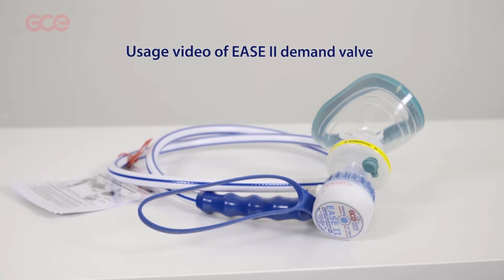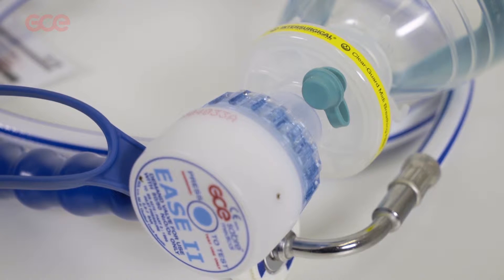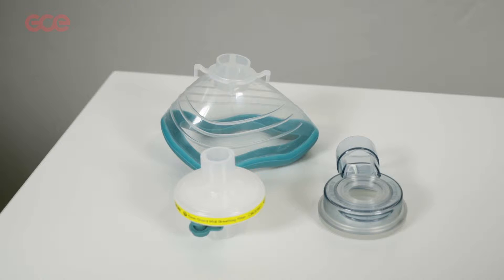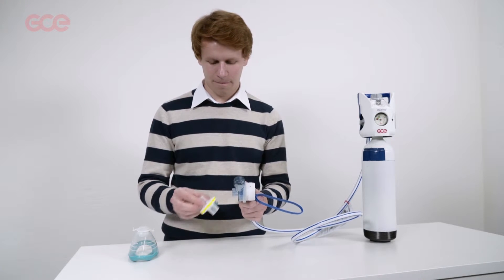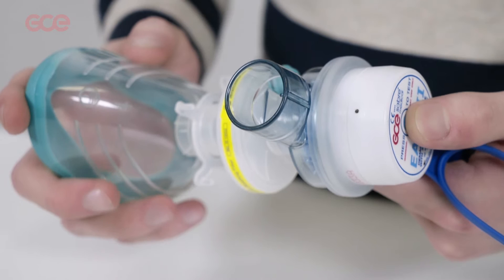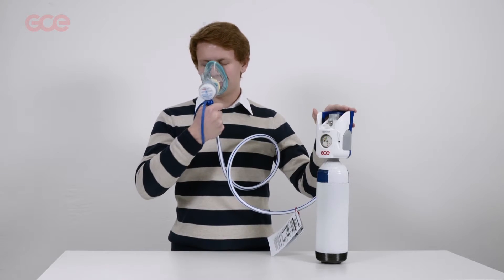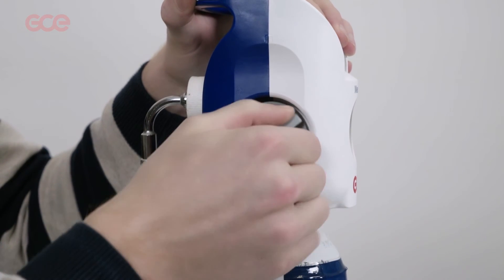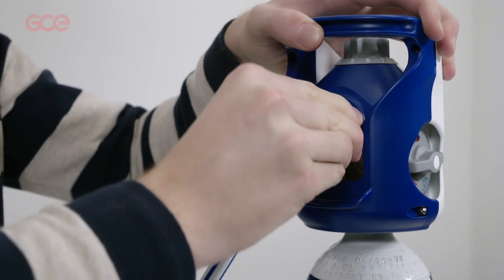Meopa training : using EASE II valve on demand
EASE II is GCE's newest demand valve used by patients in the administration of gas therapy. EASE II has variants that can be used to administer oxygen therapy, and nitrous oxide and oxygen mixture for pain relief.